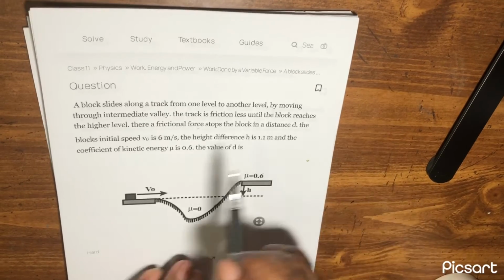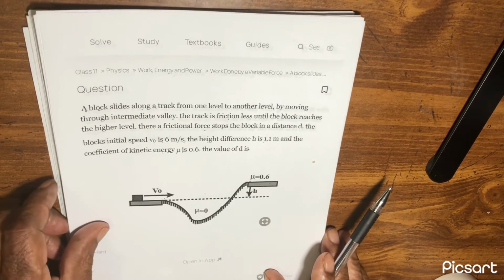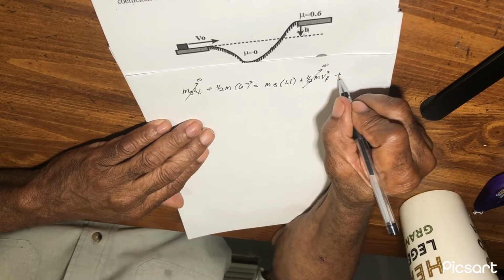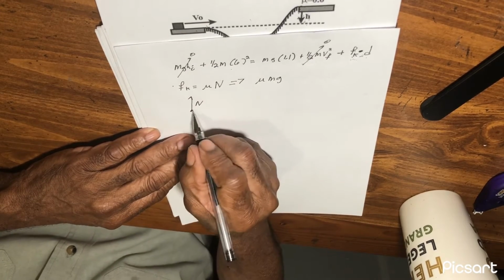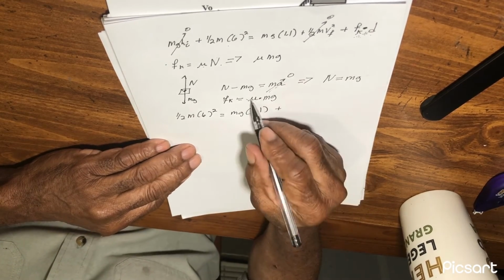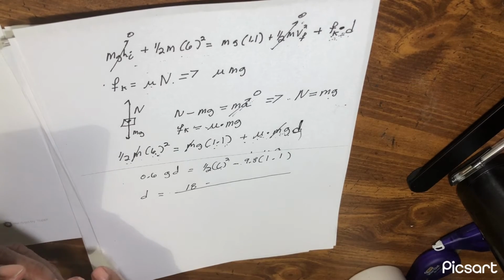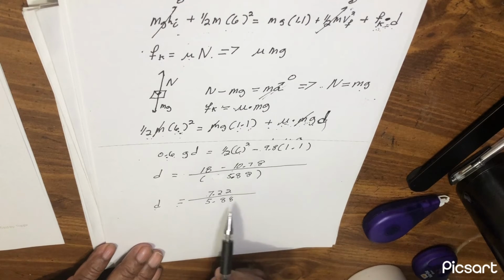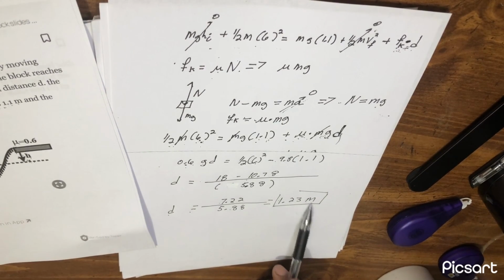Conservation of energy chapter 8 problems 1411